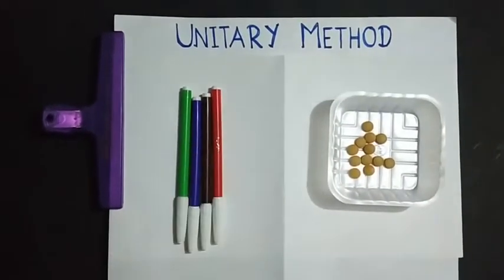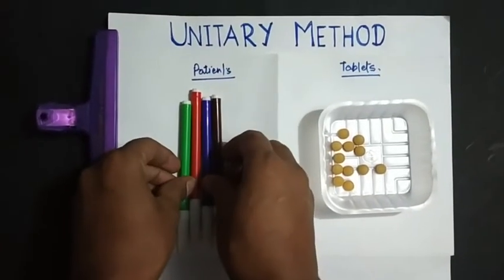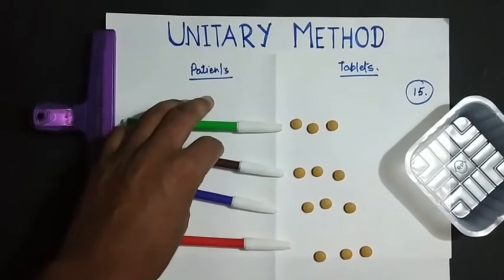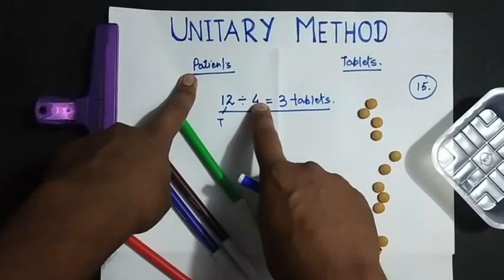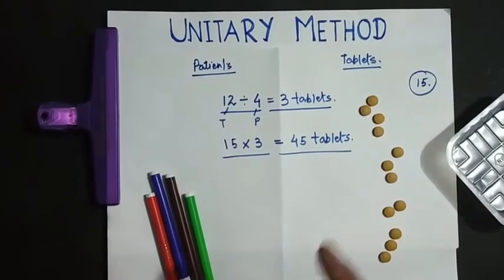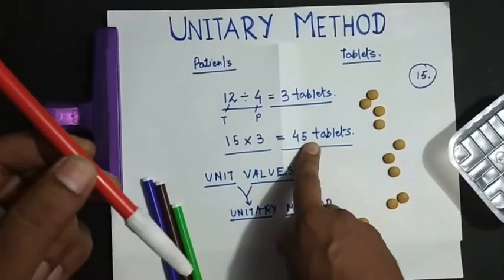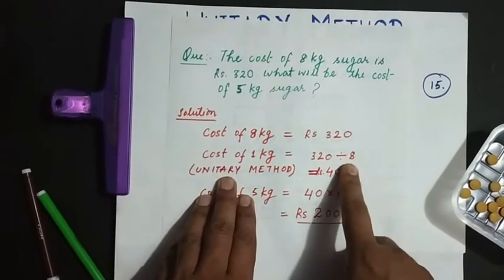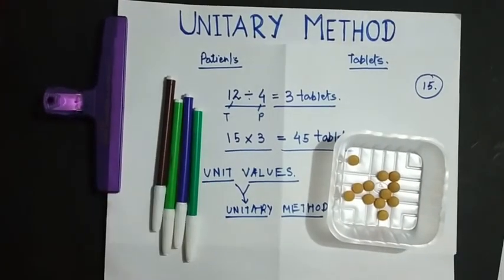Unitary Method by B. Nath